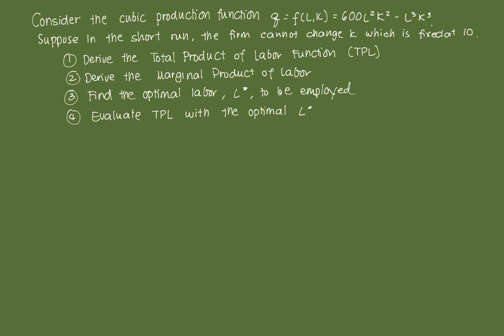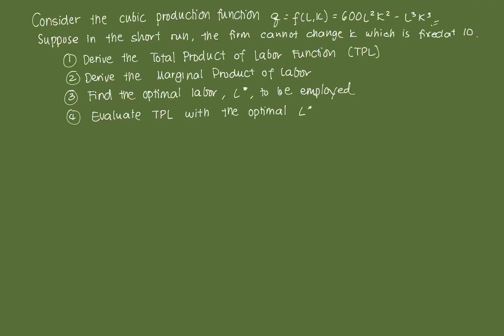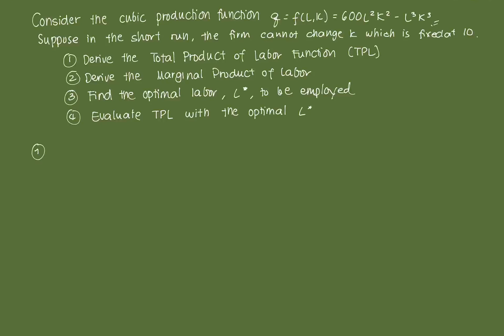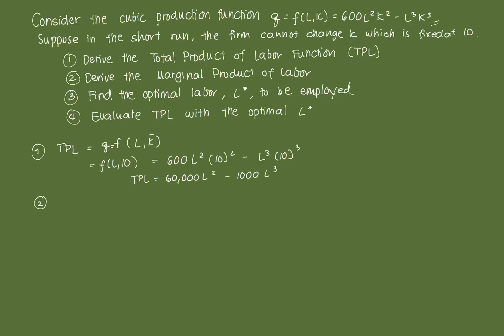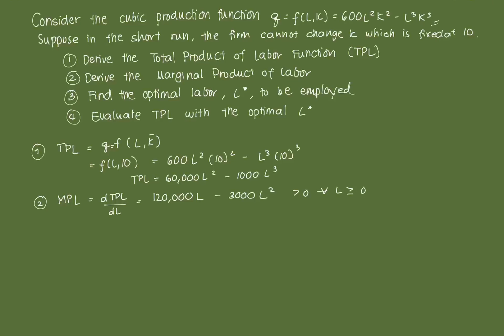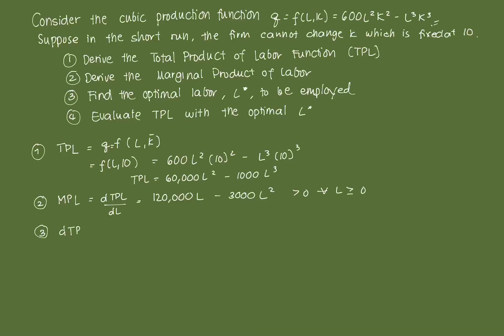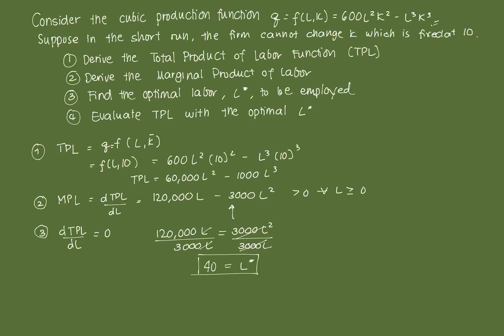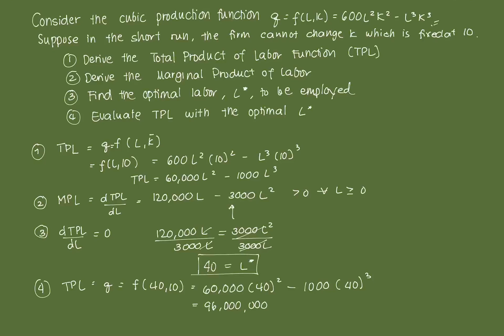Short Run Production Function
This video explores an example on short-run production and gives the link between the production function and the marginal product of a variable input.